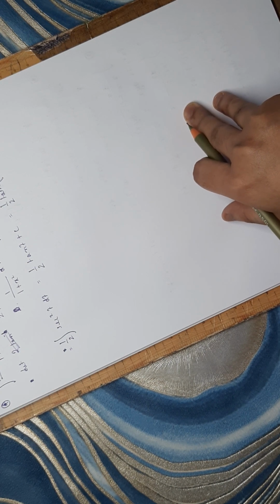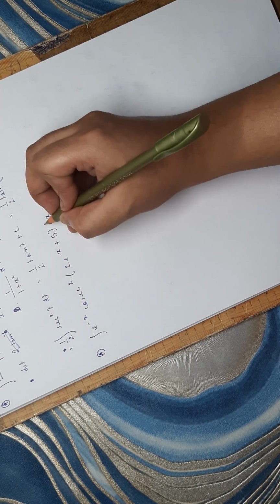Practice Problems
Hi students!
Let's practice!